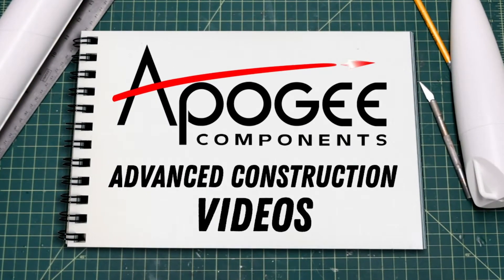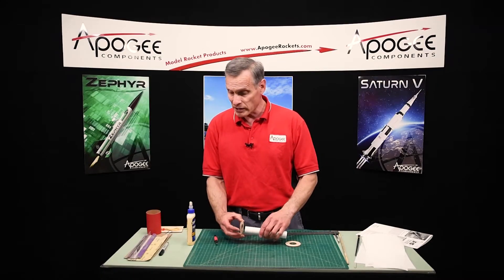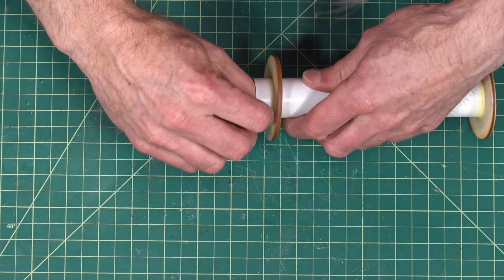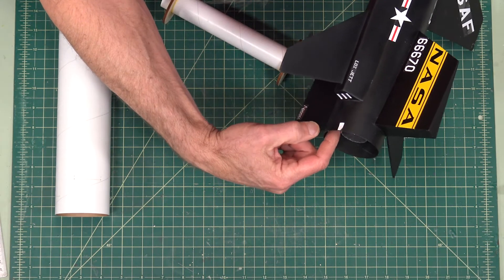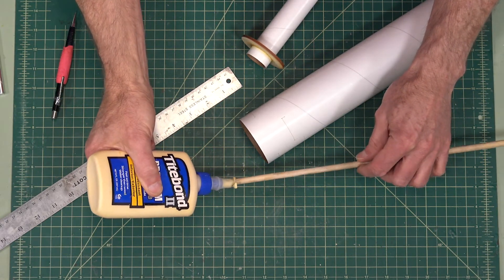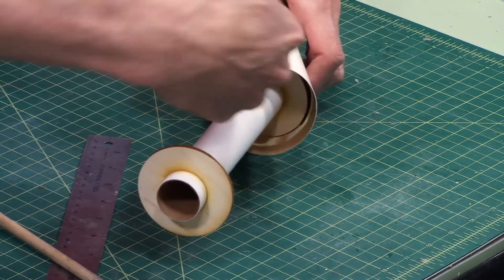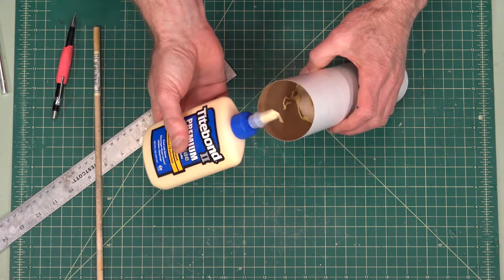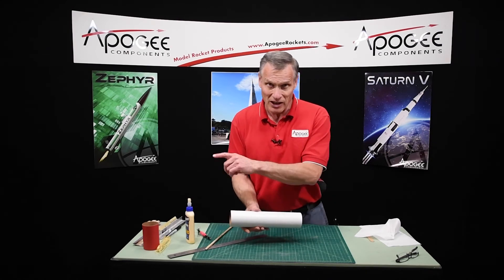X-15 Assembly Instructions Part 2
- This video covers steps 4 through 6 in the construction of the Apogee X-15 rocket kit. We'll glue and add fillets to the centering rings for the engine mount tube. When the glue on the engine mount tube is dry, you'll glue this assembly into the aft body tube and add fillets to lock it in place.